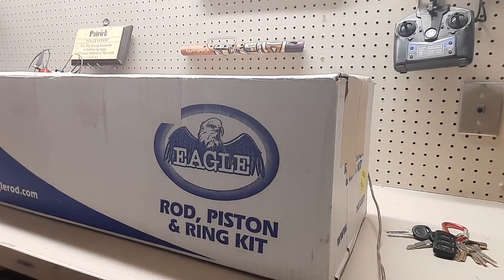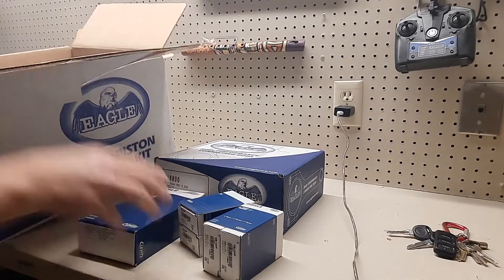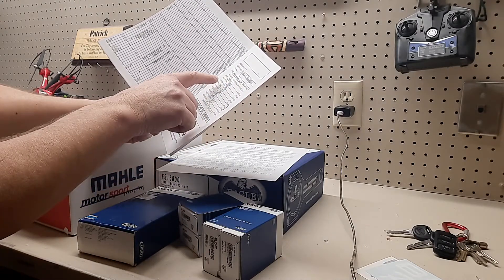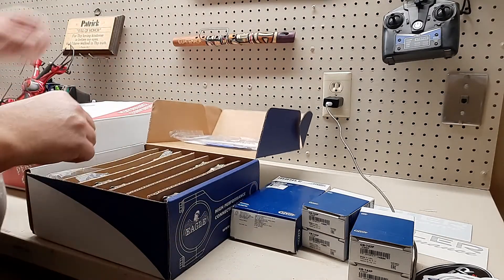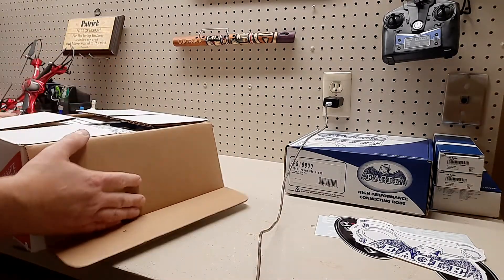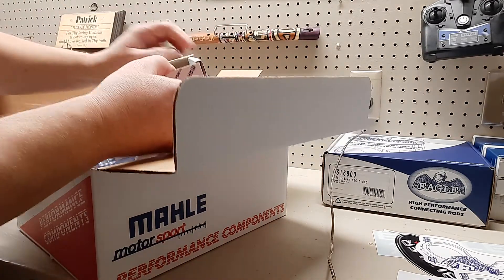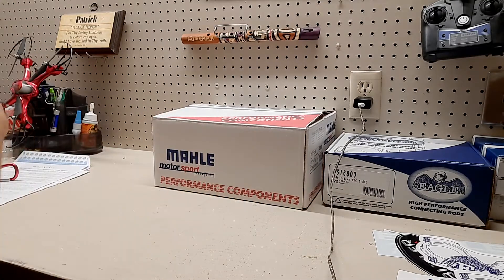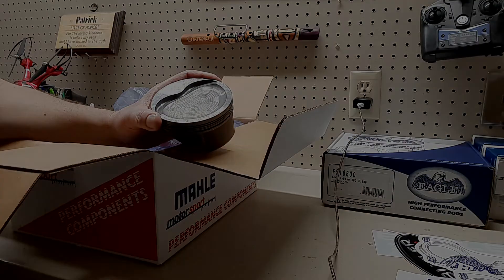Unboxing the Eagle 461 Stroker kit from Butler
Eagle 461 stroker kit from Butler arrived this week.  Let's get this unboxed and see what we have!

Check out our Amazon link if you are looking to buy something.